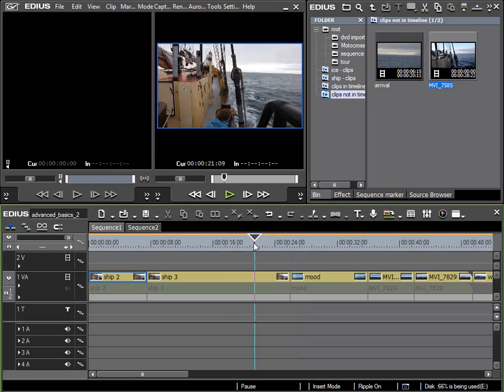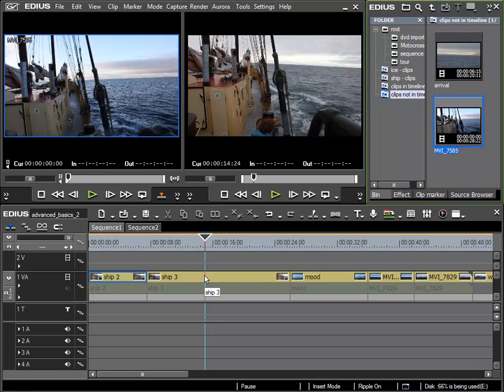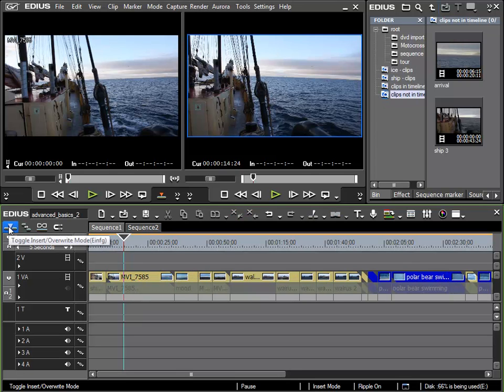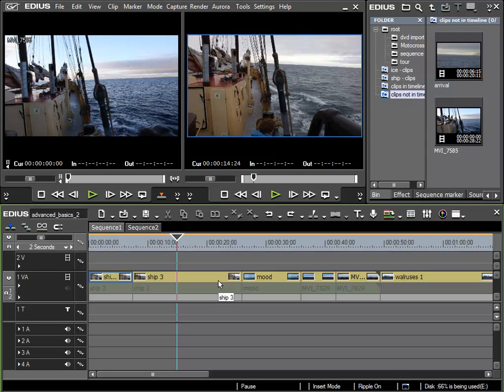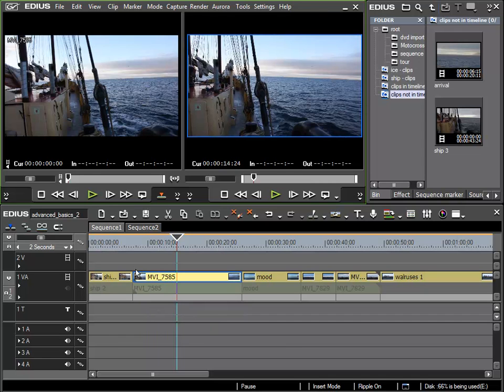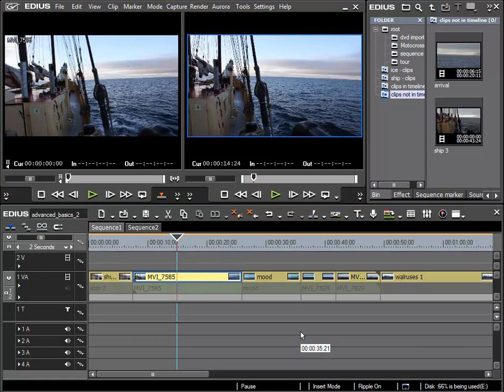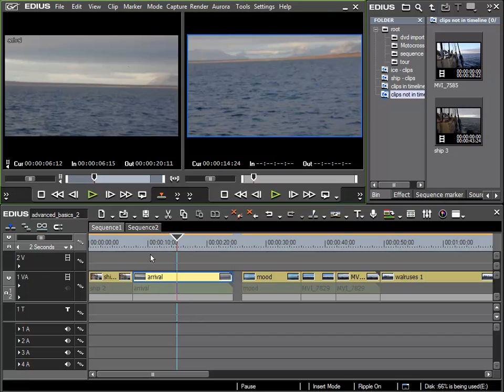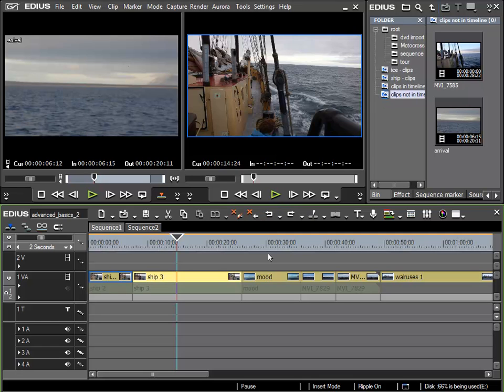058. Quick Replacement.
How to replace clips manually in the timeline.